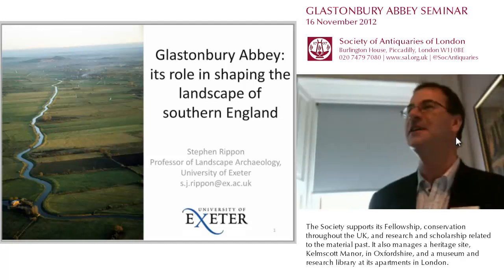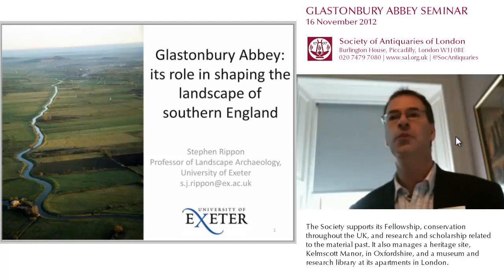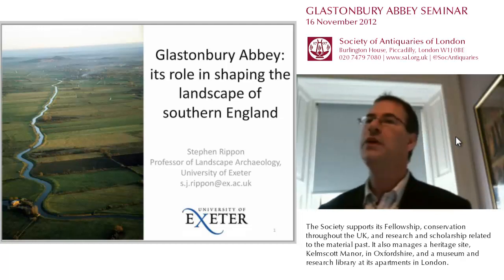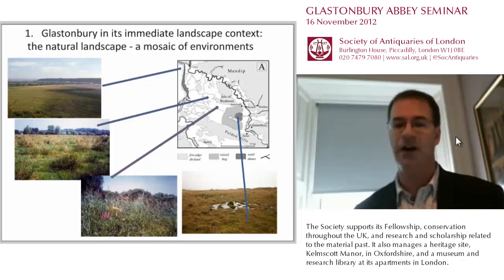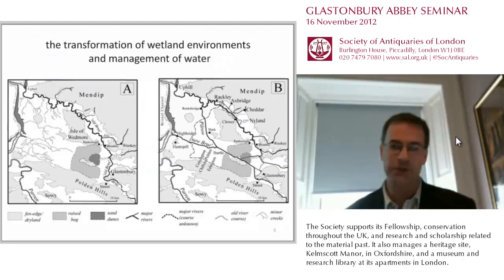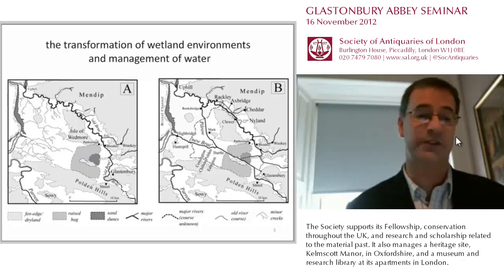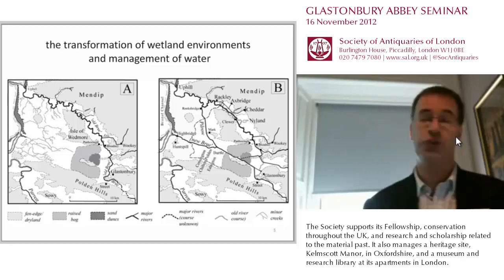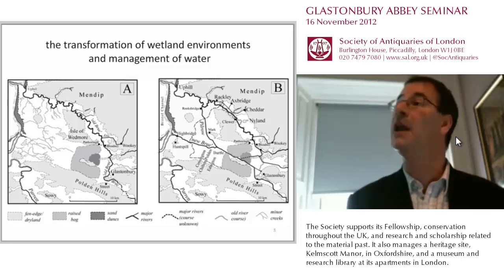16 November 2012: Glastonbury Abbey; Stephen Rippon